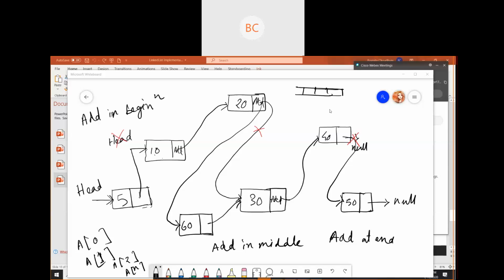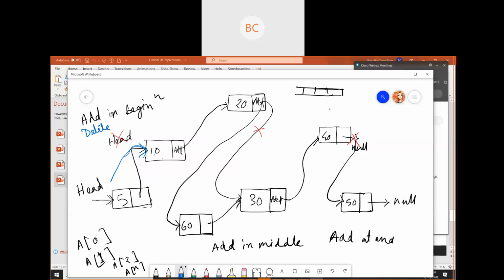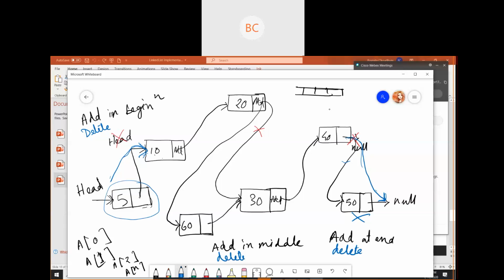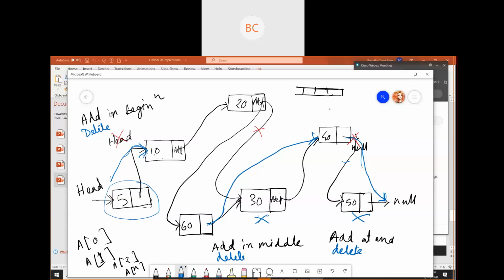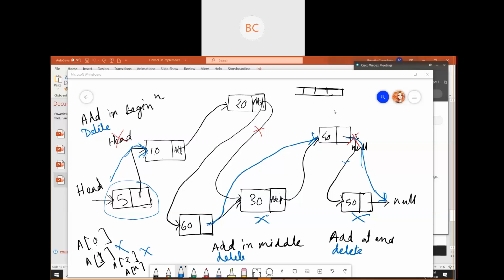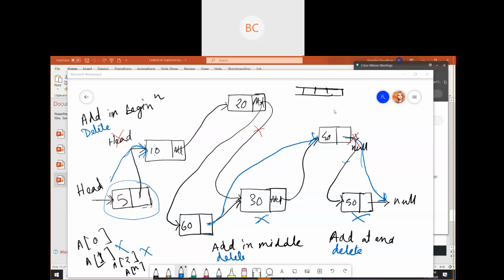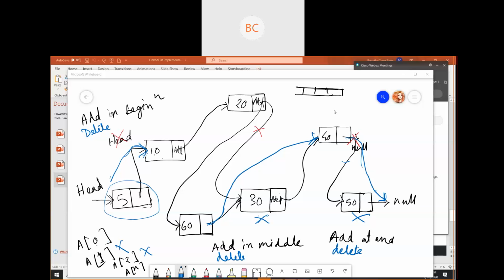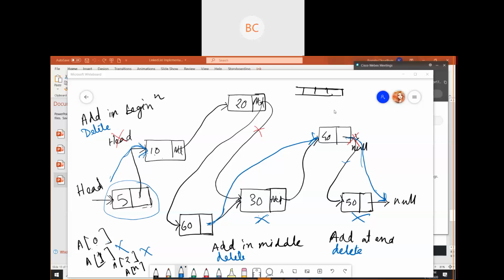DSA LAB 11: Linked List part 2